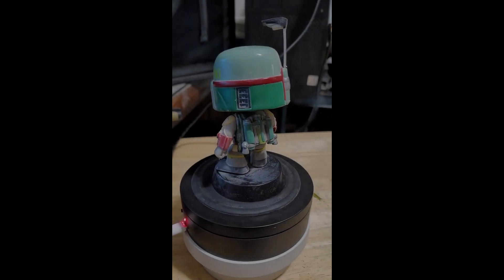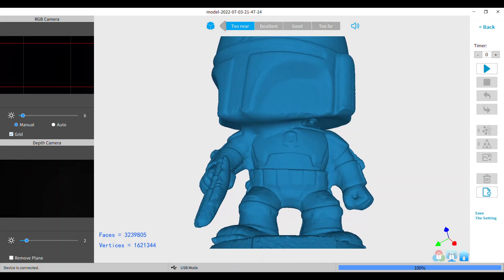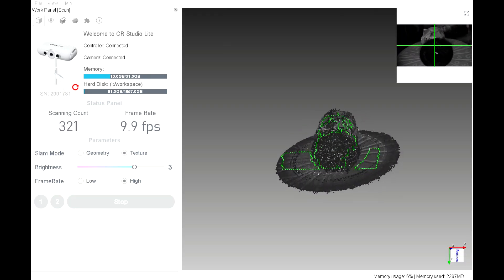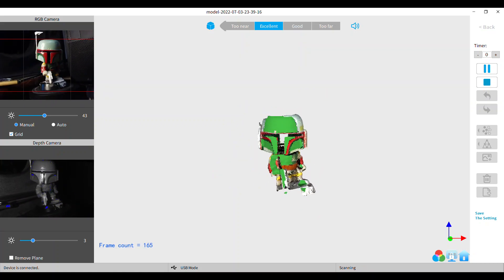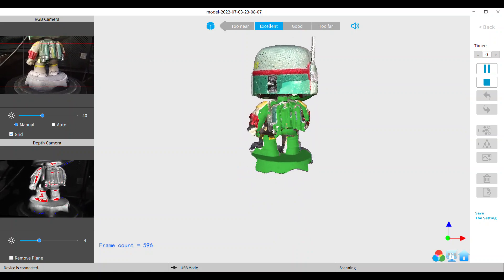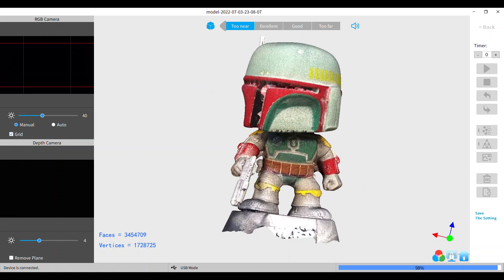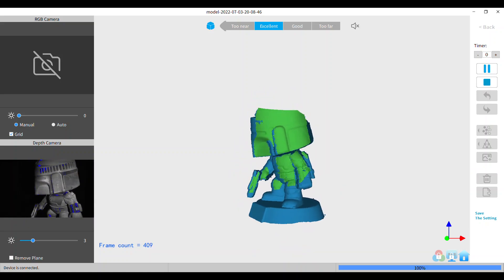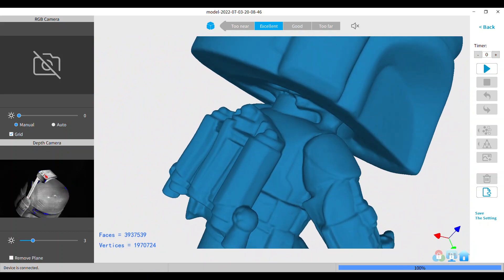My Four 3D Scanners Tackle Boba Fett: POP, POP2, Scan Lizard and Blue Light MINI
Just a demo of how my four different 3D scanners handle a Boba Fett bobblehead.